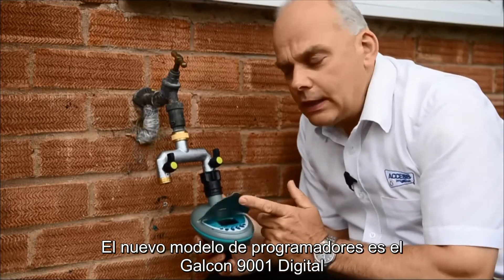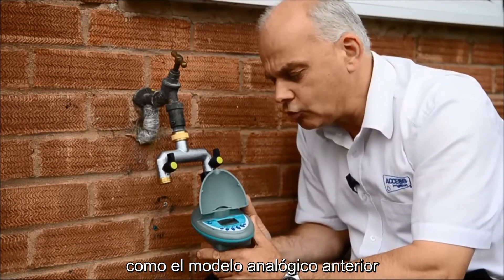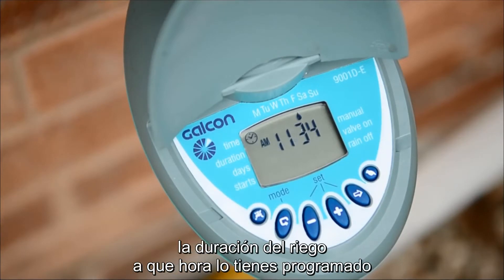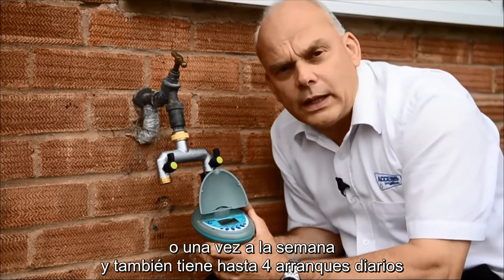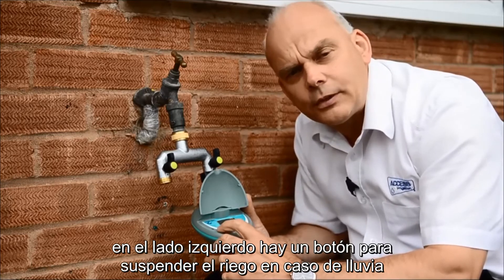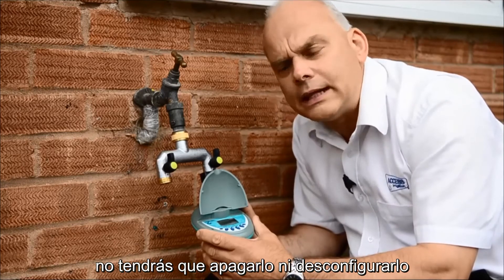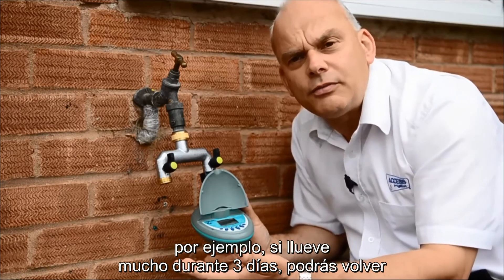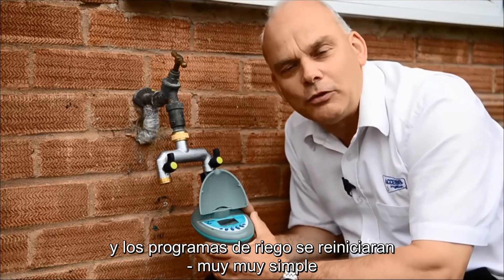EQUITEC™ URUGUAY Presenta: Programador Riego Automático Galcon 9001-D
El programador Galcon 9001 convertirá cualquier canilla en una estación de riego inteligente.